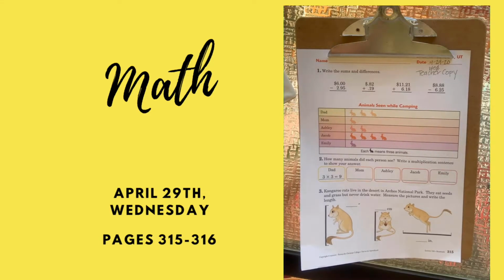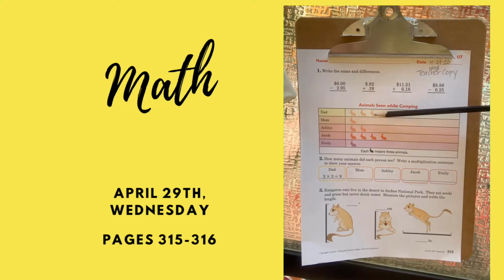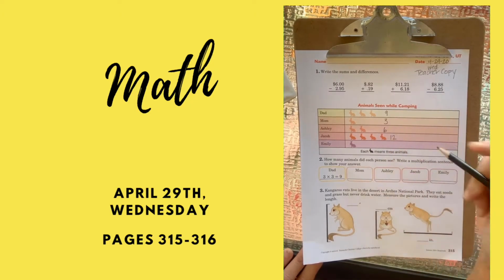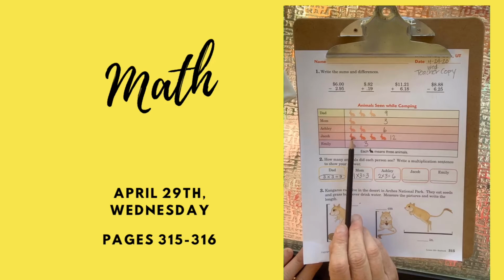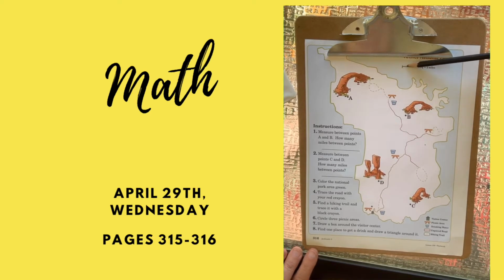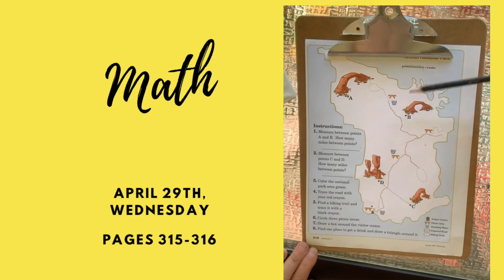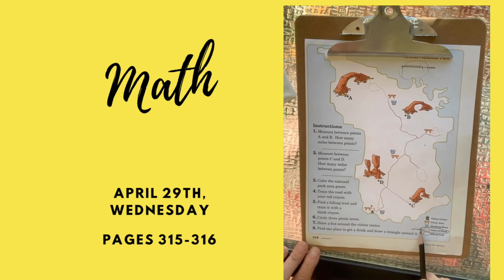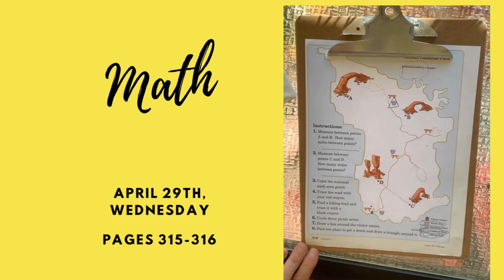4/29/20 Wednesday Math Worksheet